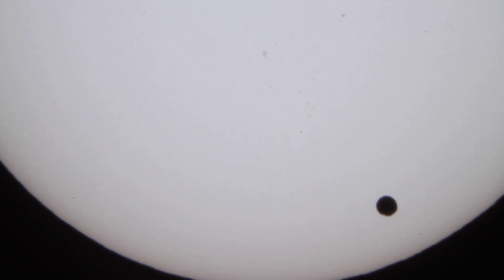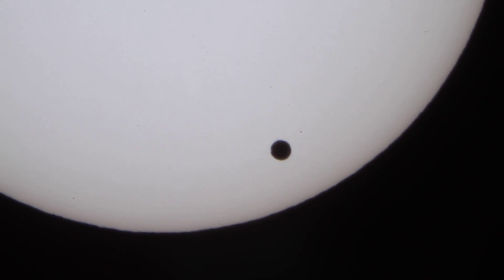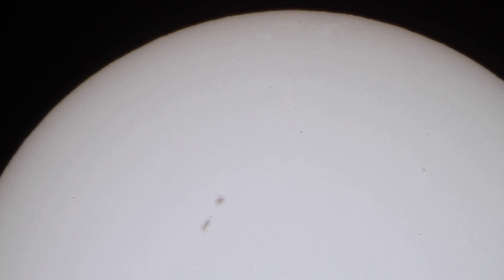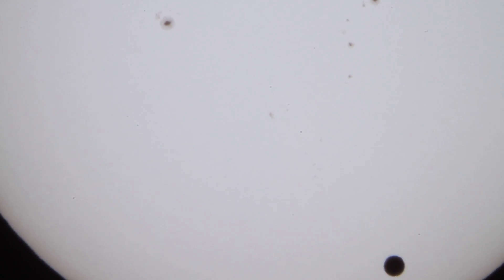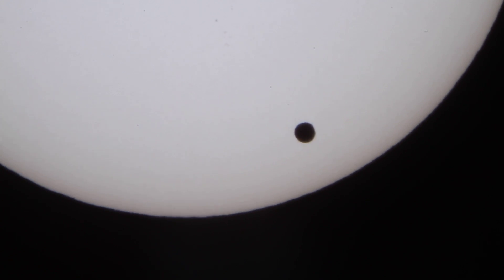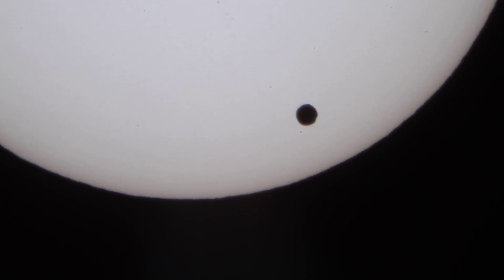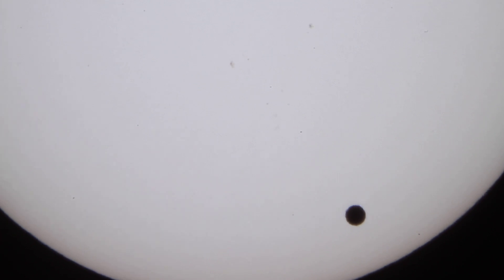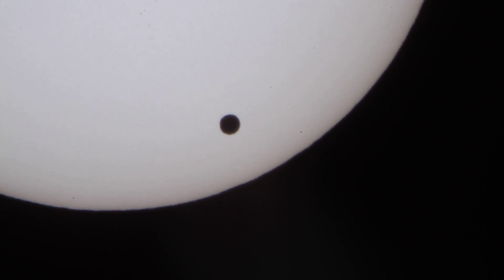Venus transit 2012. 1080p @4000mm Celestron C8 SCT/Canon 7D Video by Paul Landau